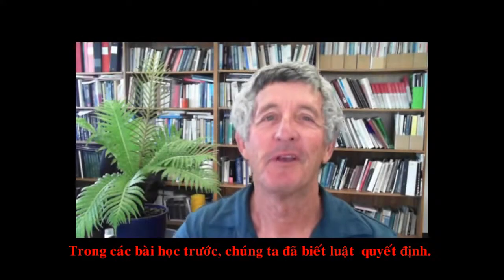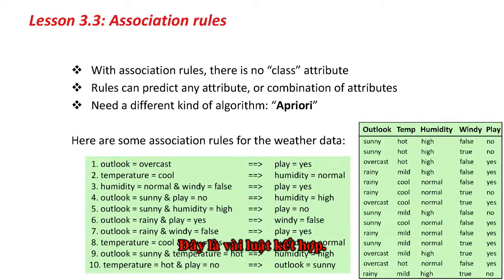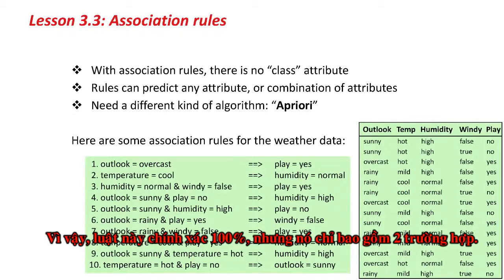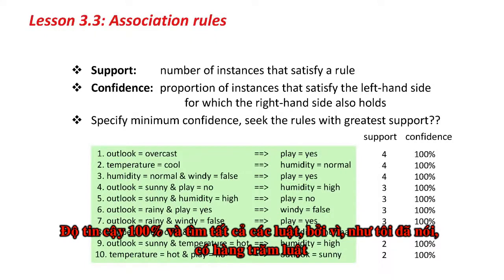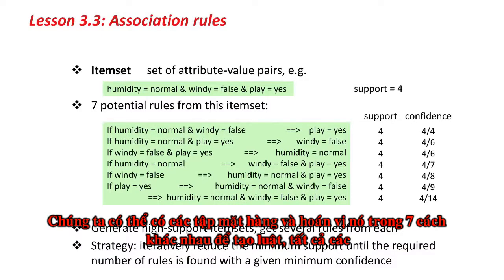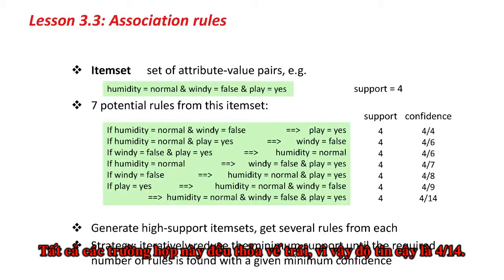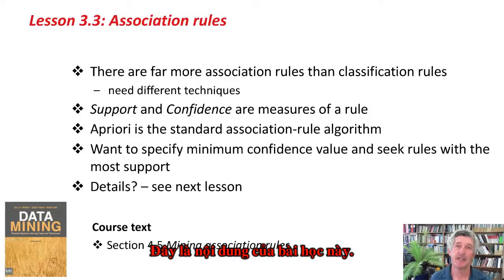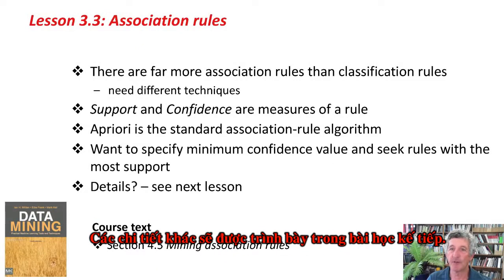Viet AssocationRule Weka Lesson 3 3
Data Mining with Weka lesson 3.3: Association Rules
Vietnamese Subtitles
Uploaded by SmartCat R&D Group